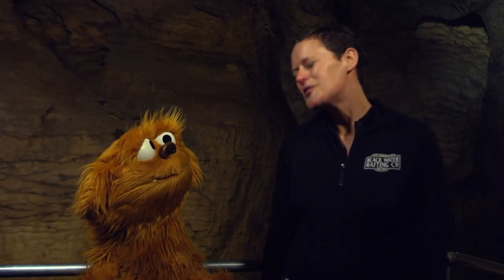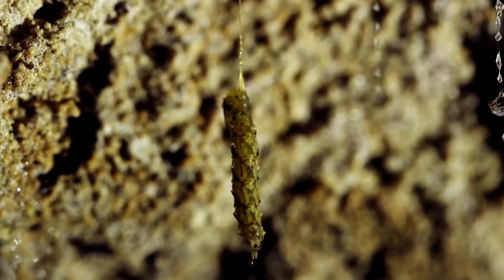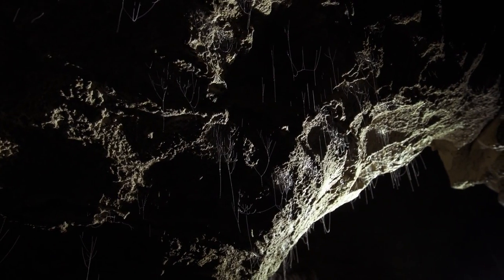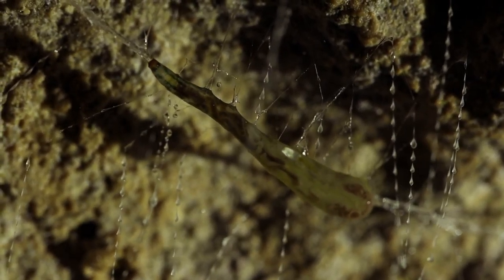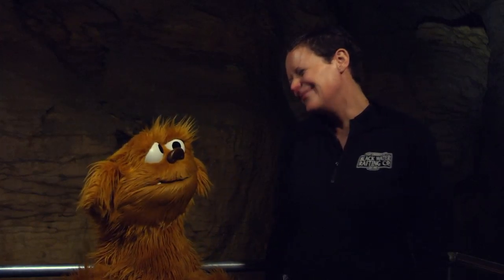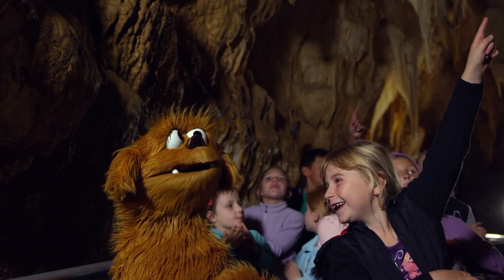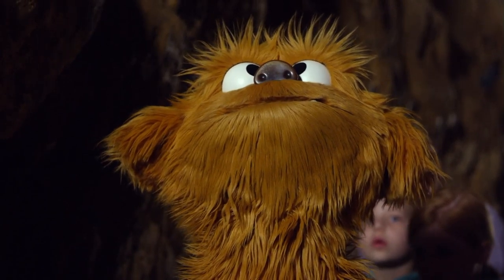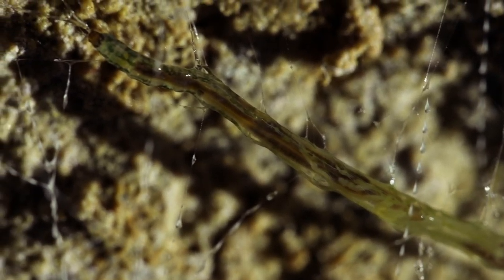The Moe Show: Moe Explores - Glowworms